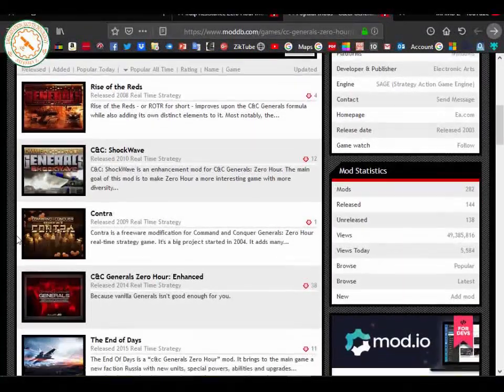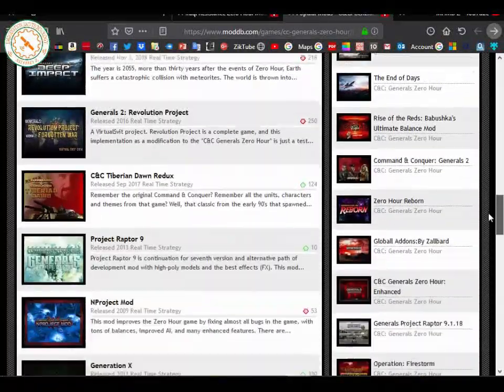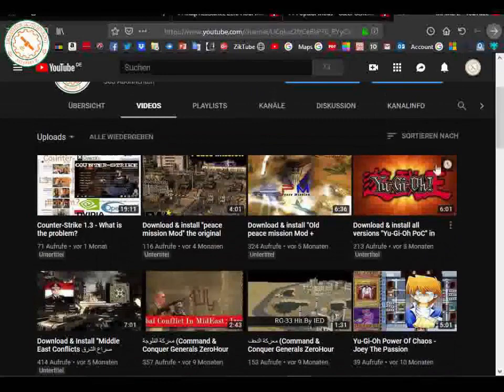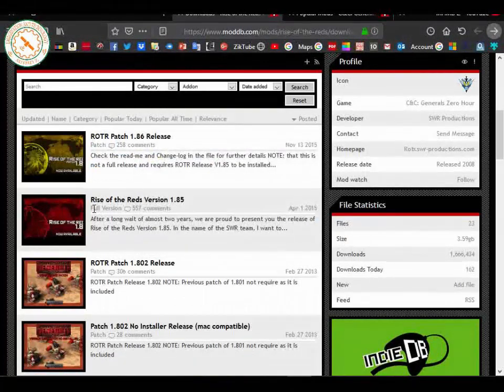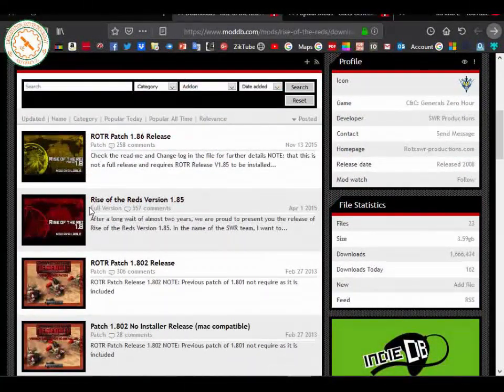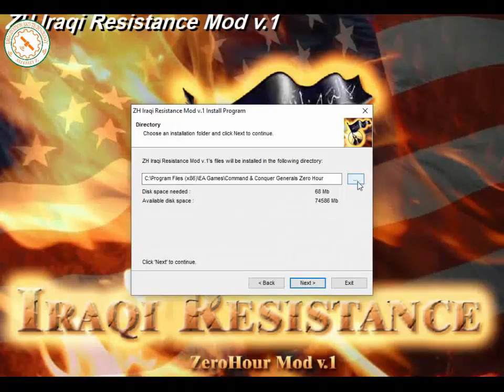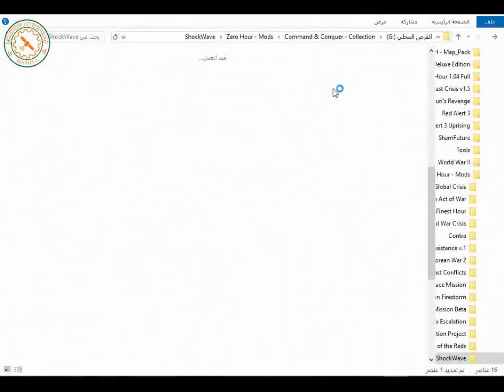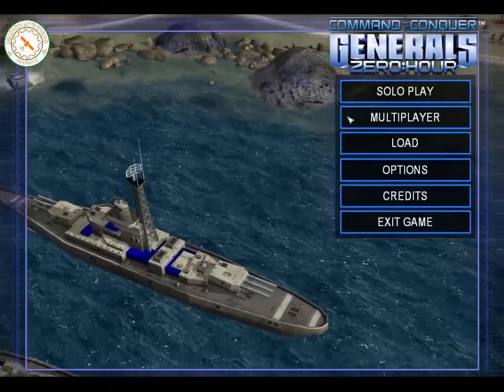How to download & install any Mod for "C&C GEN" from MODDB (e.g. C&C GEN Iraqi Resistance)